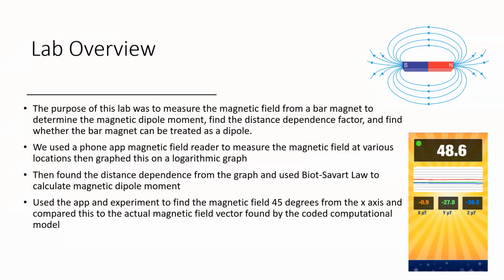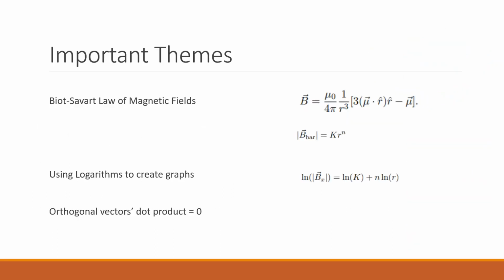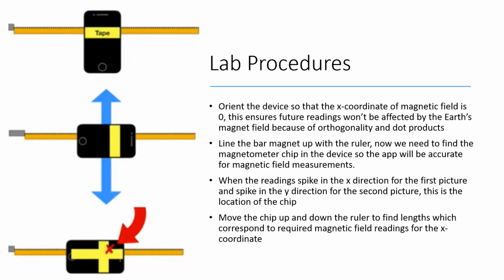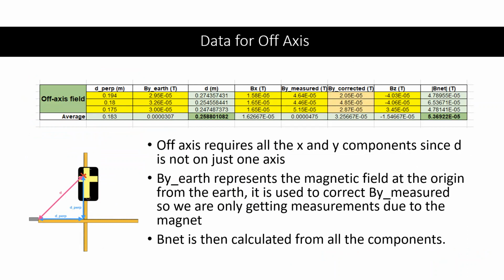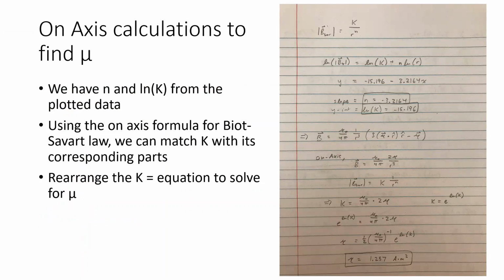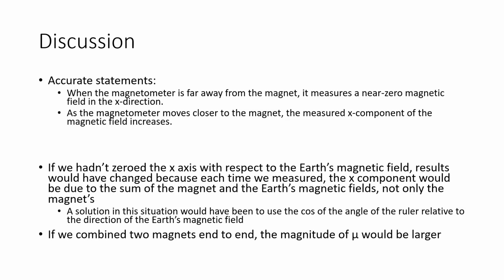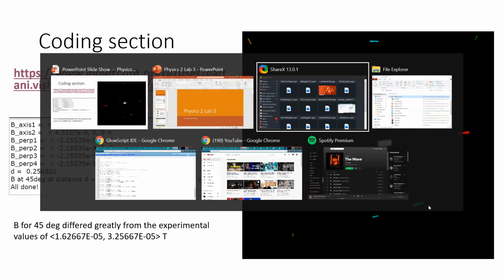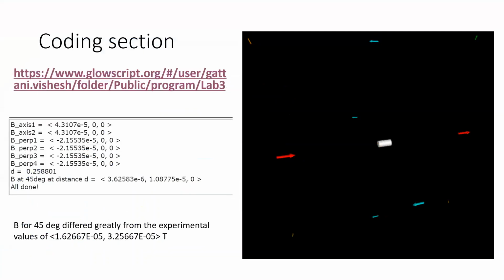Physics 2212 Lab 3